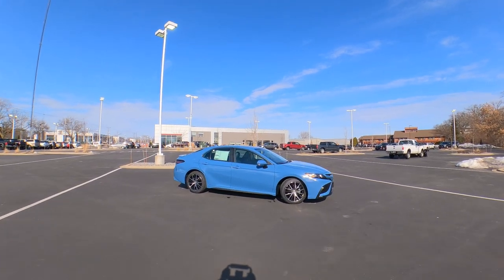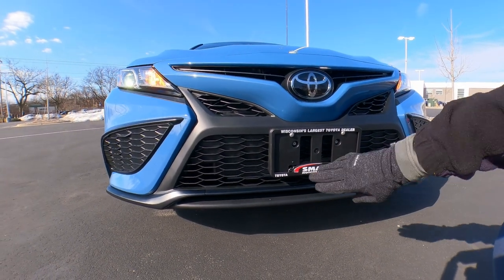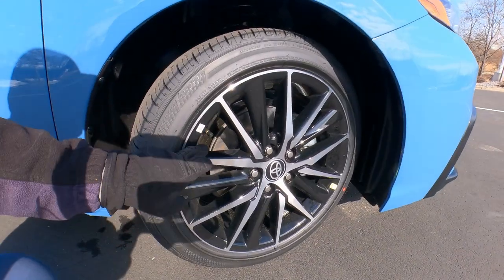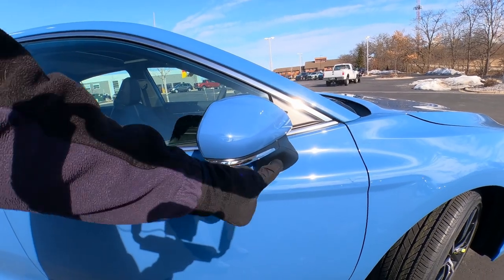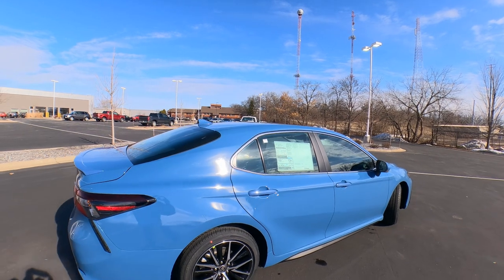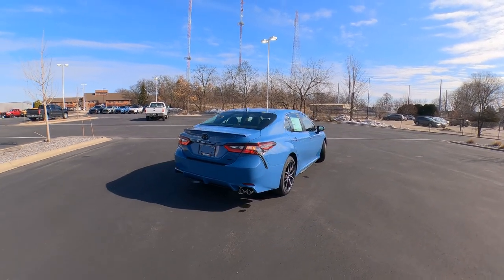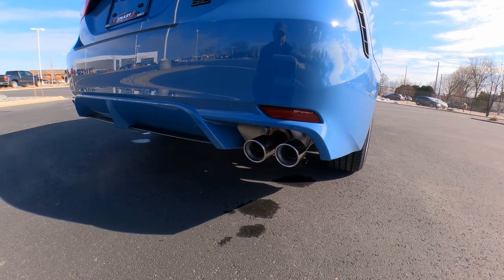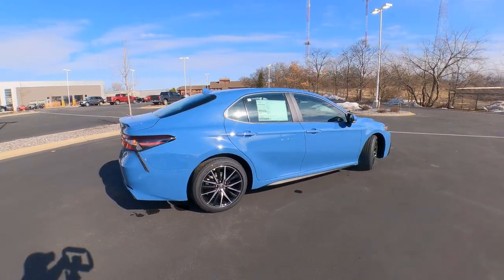2023 CAVALRY BLUE Camry SE by Toyota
Where we are thrilled to showcase the sleek and stylish 2023 Toyota Camry SE in the stunning Cavalry Blue color.

The 2023 Toyota Camry SE is a striking mid-size sedan that perfectly balances style and functionality. Its exterior design is modern and dynamic, with an aggressive front grille and sharp lines that give the car a bold and athletic stance. And the Cavalry Blue paint job perfectly highlights the car's unique features, making it stand out on the road.

The Camry SE comes with standard LED headlights and taillights, which not only look great but also improve visibility and safety while driving. The sporty 18-inch wheels and dual exhaust with quad chrome tips add a touch of elegance to the car's overall look, while the color-keyed rear spoiler enhances its aerodynamics.

2023 Camry Exterior Review
0:00 - Get Started
0:13 - Front
1:30 - Side
4:03 - Rear
5:32 - Engine

With its bold color and stunning design, the 2023 Toyota Camry SE in Calvary Blue is sure to turn heads wherever it goes. And with all of its impressive features and capabilities, it's no wonder the Camry remains one of the most popular cars on the road today.